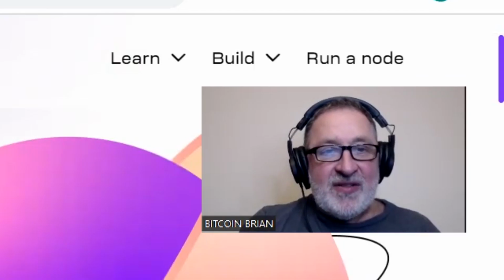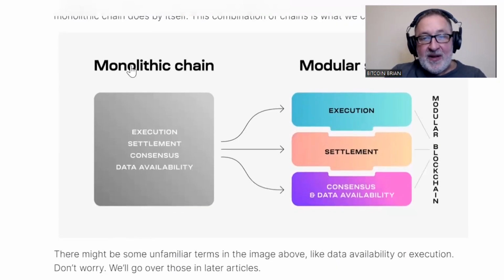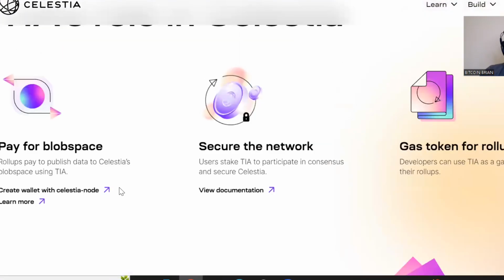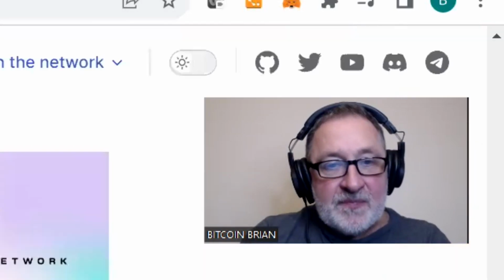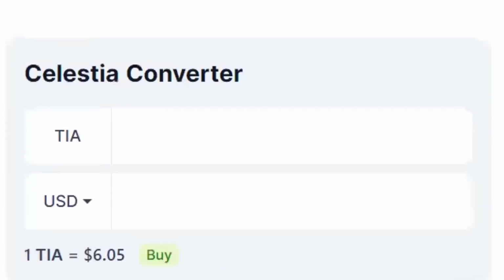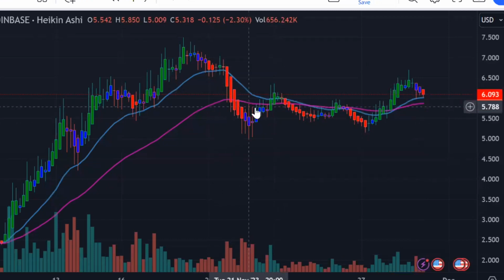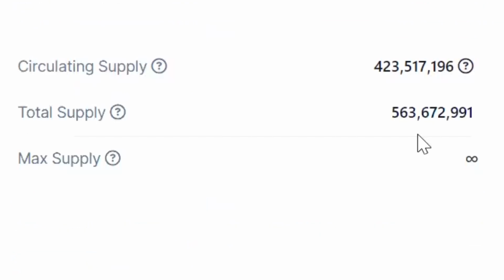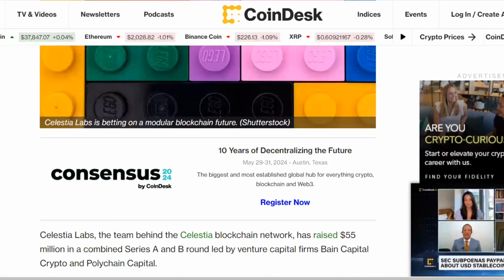TIA (celestia) Price, predictions, and TA! 🚀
We are not financial advisors! Make sure you do your due diligence and consult with a financial advisor before investing in anything that we talk about.

Let’s talk TIA COIN!

00:00
01:00 what is TIA
02:30 modular Blockchain
05:40 partners
07:00 node opportunity’s
08:00 technical analysis
09:15 chart analysis
11:50 BITCOIN BRIAN price prediction
12:15 market, cap, info
14:45 infrastructure
15:45 100X possibly!

FREE CRYPTO:

to sign up for Crypto.com and we both get $25 USD :)

TIP US!

BTC:
bc1q9l4ng99k0z25r7dj2jsf2nvh6mn4dgfs0m9wx9

ETH:
0x2951FEf40fbD766F816095CD20a5245609F27D92